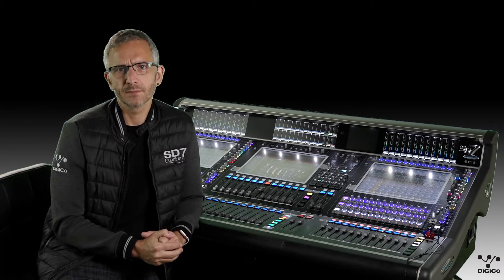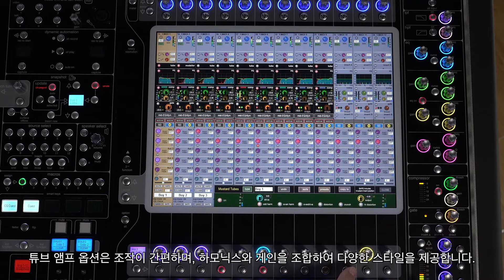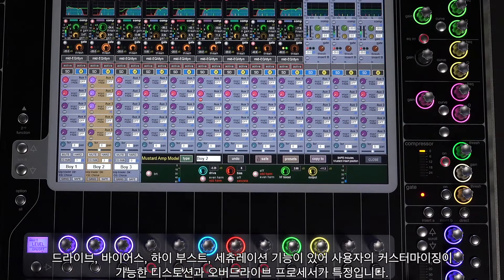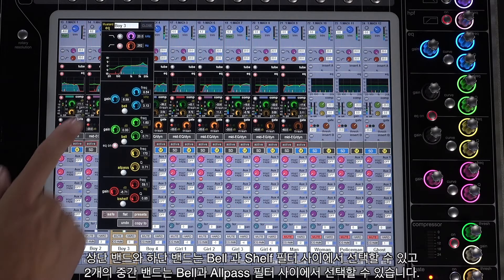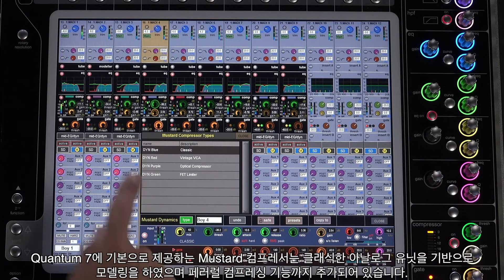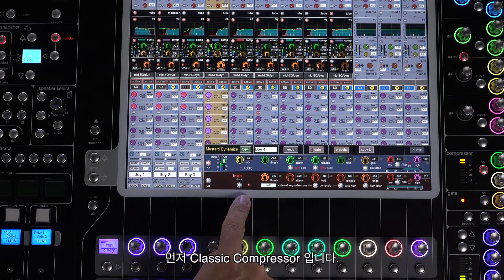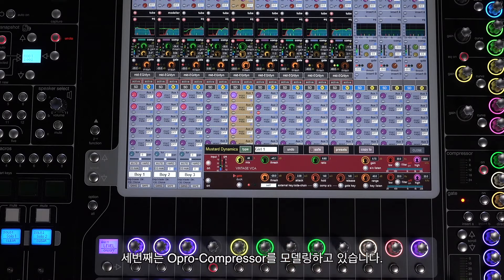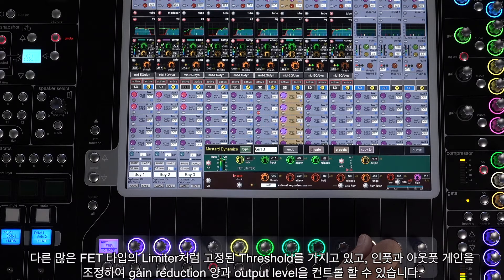사운더스 - Mustard Processing